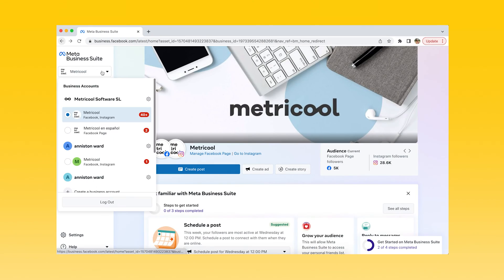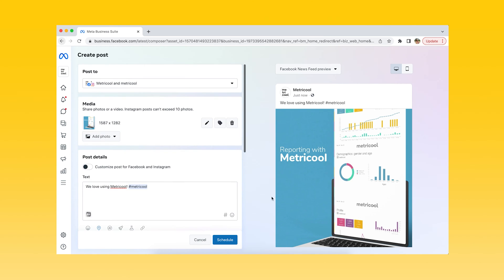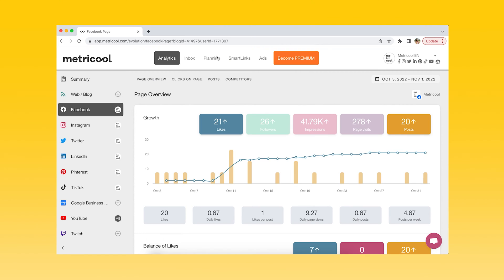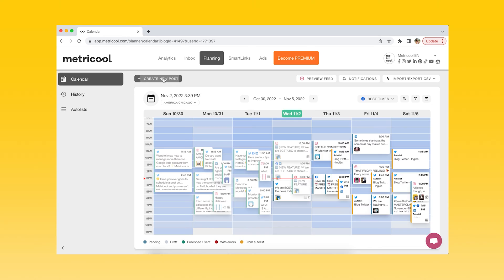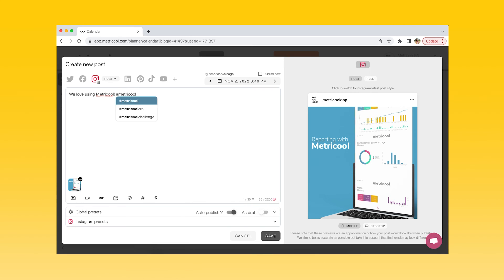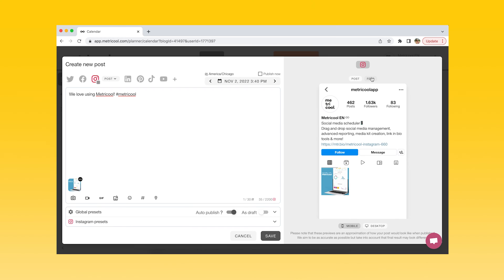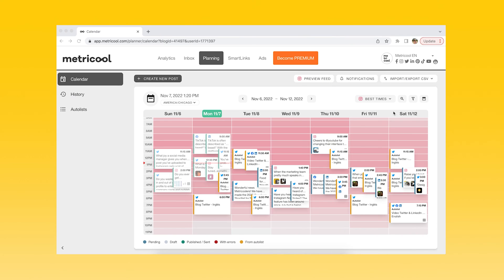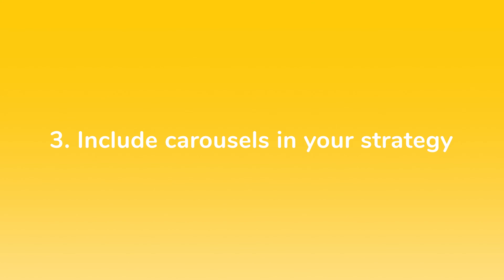How to SCHEDULE INSTAGRAM Posts (and auto-publish) for FREE 📅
Do you want to save time scheduling Instagram posts? In this video we are going to explain two ways you can program your Instagram content, completely free of cost. Take advantage of these tools and unload the weight that comes with manually scheduling and posting content.

🚀 Get the most out of Instagram with Metricool!

⏱️ TIMESTAMPS:
00:00 Intro
00:40 Schedule Instagram posts with Facebook Business Suite
01:24 Schedule Instagram posts with Metricool
03:22 Tips to increase your reach